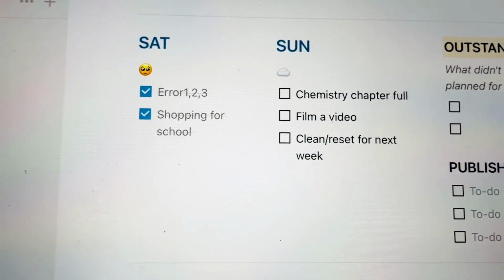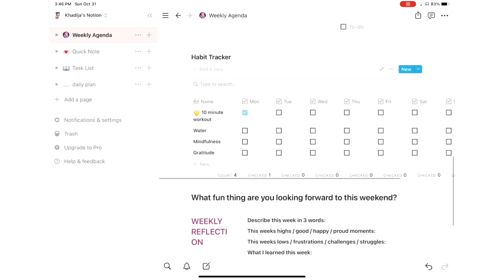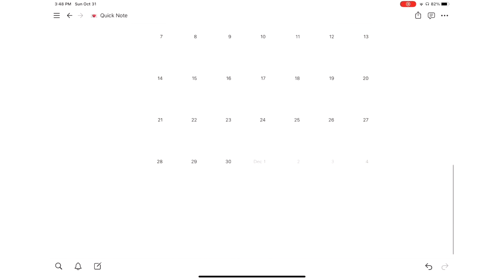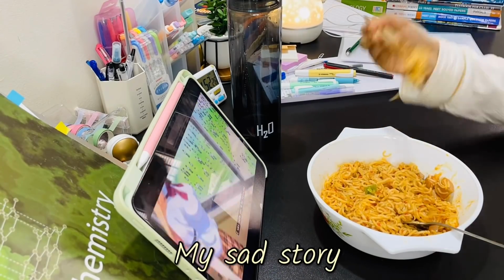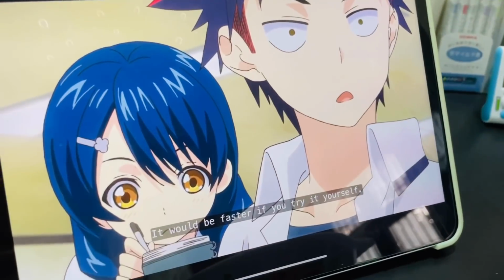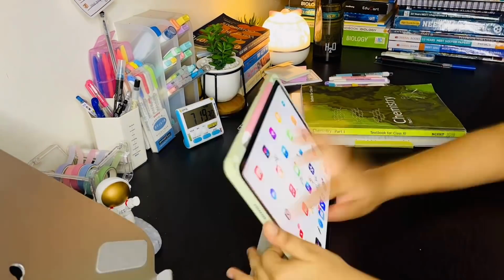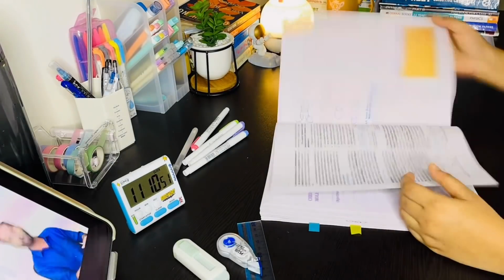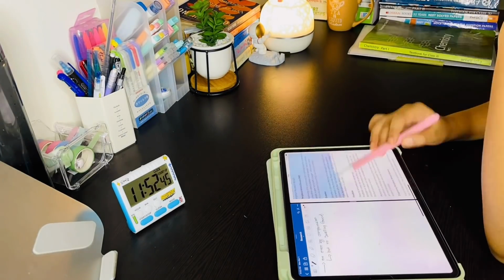Study vlog 🔖 trying to be productive + Notion Tour NEET 11th grader few days in my life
Thank you so much guys ❤️
For your love and support love y’all tons🥺✨

I just want you guys know that I make
these videos with much pressure so there might be some spelling or grammar errors please excuse them

about me : )

🥑nationality : India 🇮🇳

🥑what im using my braincells for:pcmb ( medical )
(bio,chem,phy,math,eng.)

🥑filming: iPhone 6/iPhone 12 / iPhone x
editing: Vita,iMovie

🍒 Have you heard '4-U' by Lucys on SoundCloud?
4-U

🍒 SEVENTEEN - Kidult (0E otol) | Beach Shack Guitar Version | 세븐틴 기타 바다 커버 seventeen guitar cover
세븐틴 - 어른 아이 | 기타 바다 커버
seventeen kidult beach shack guitar version

Socials🎉

Xoxo
Khadi🤍